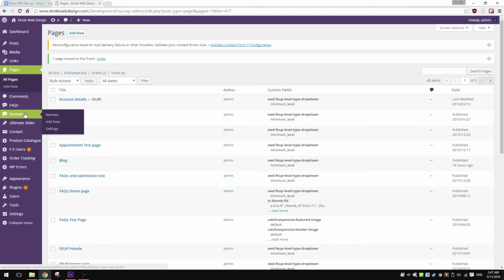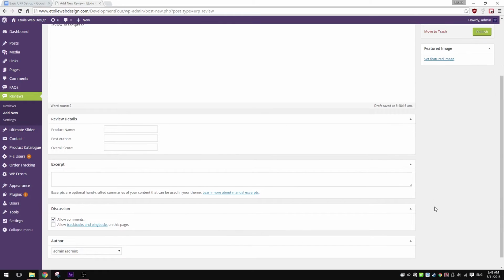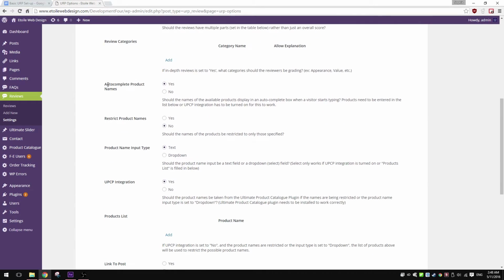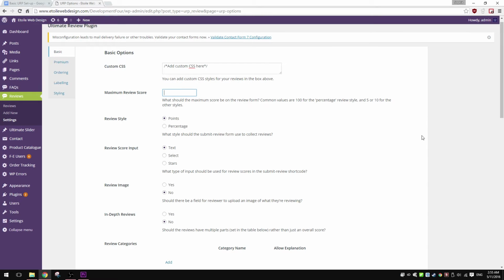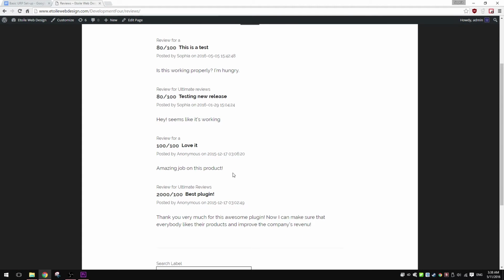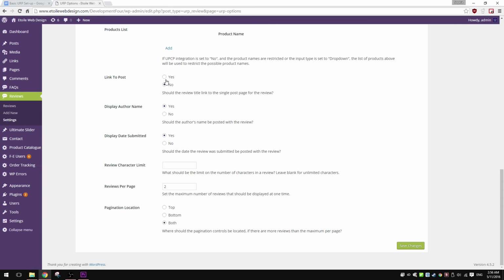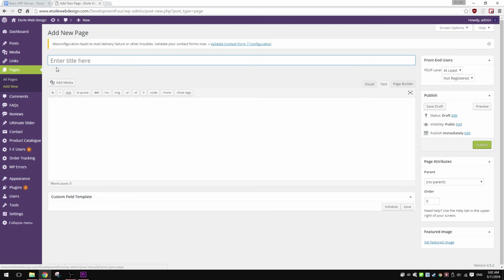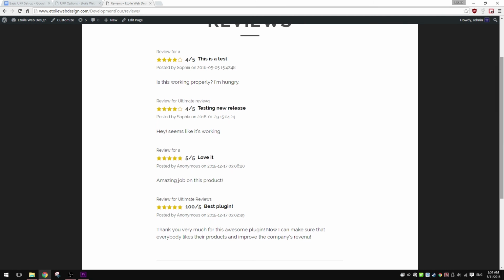Ultimate Reviews - Basic Setup (Tutorial 01)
This video explains the basic setup in the Ultimate Reviews plugin.

Ultimate Reviews is a WordPress plugin that lets visitors submit reviews for different products, events or anything else. It comes with two shortcodes, one that displays your reviews and one that displays a submit review form. It's also integrated with WooCommerce, so you can offer a richer review experience for your shop. Many straightforward options are included that let you adjust review rating and scoring, require login and/or email confirmation, and change how reviews are displayed.